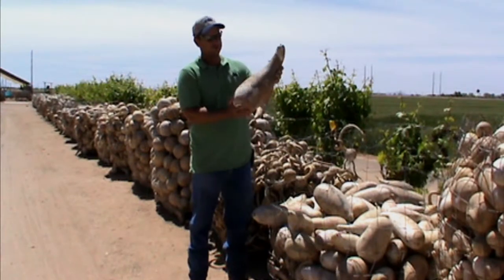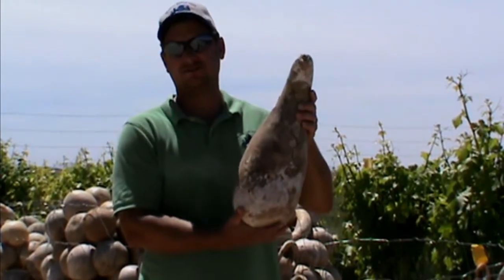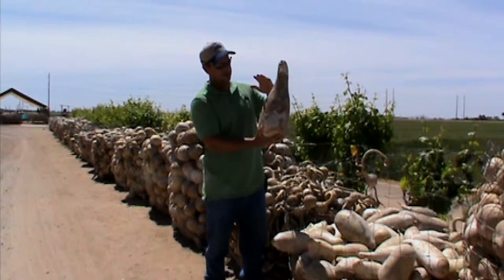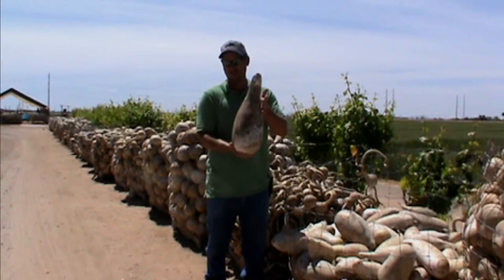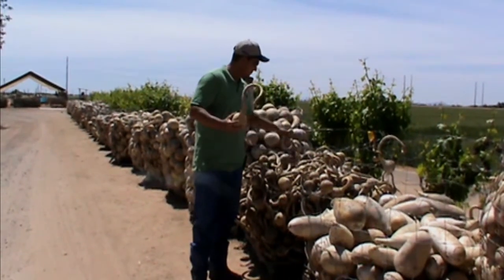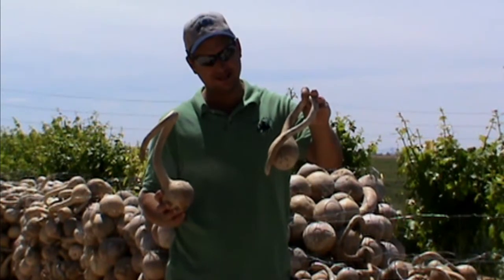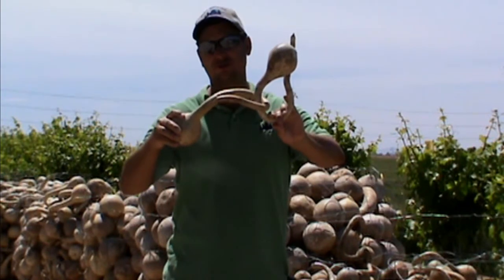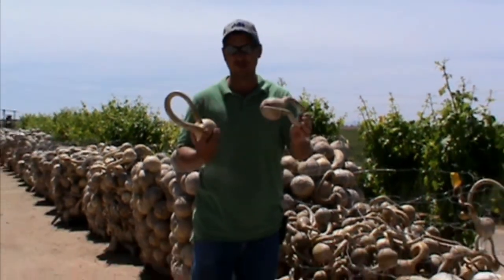Vase & X-Long Handle Dipper Gourd ~ Miriam Joy Video Productions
Waylon Wuertz shows you the Vase and X-Long Handle Dipper Gourds.

Address:
2487 E. Highway 287